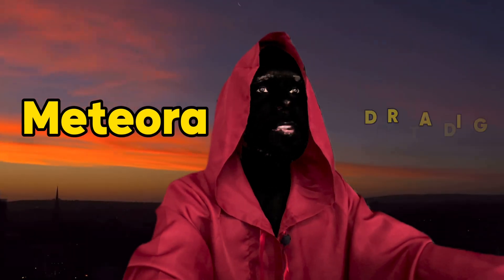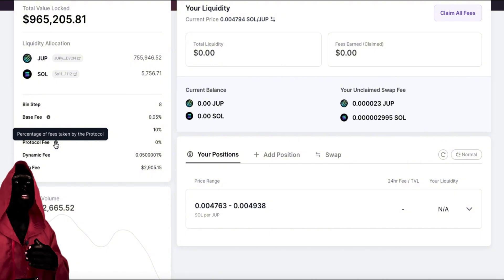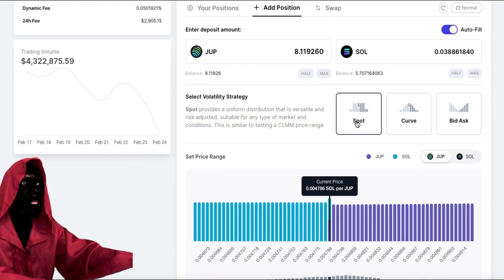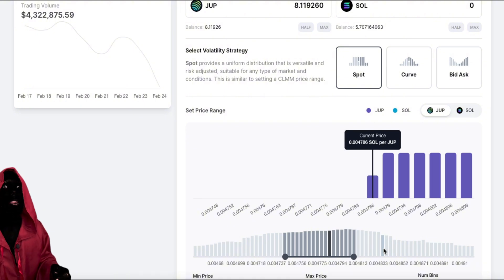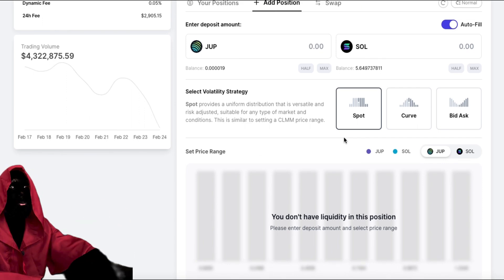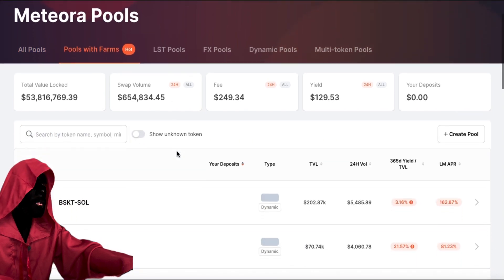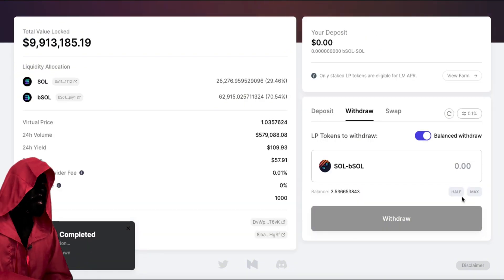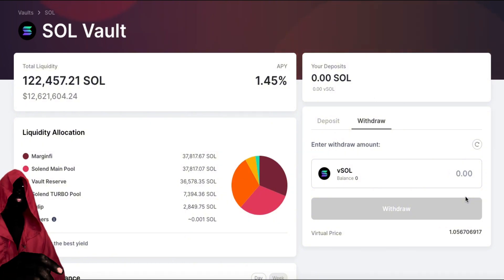Meteora: Liquidity Pools, DLMMs & Lending Vaults on Solana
This video is meant to educate viewers on the Meteora application on Solana that allows users to use Dynamic Liquidity Market Makers (DLMMs), lending vaults, and liquidity pools.